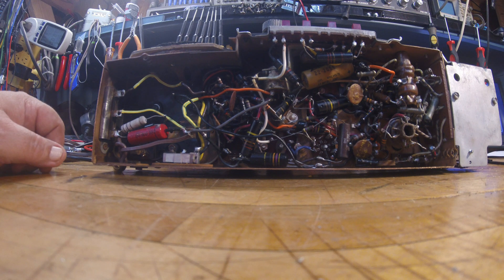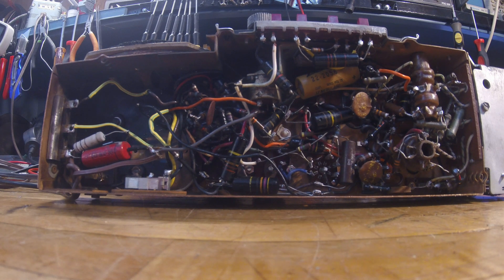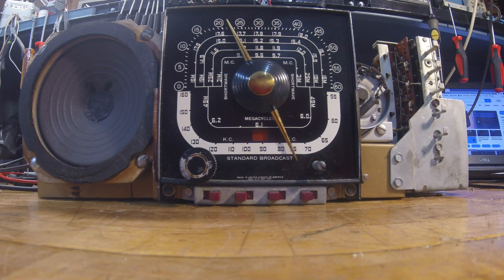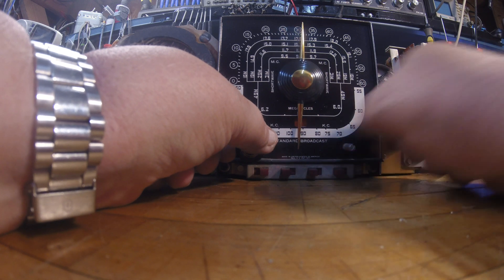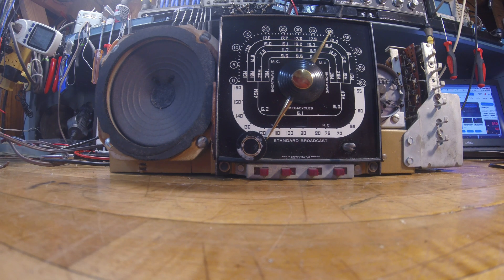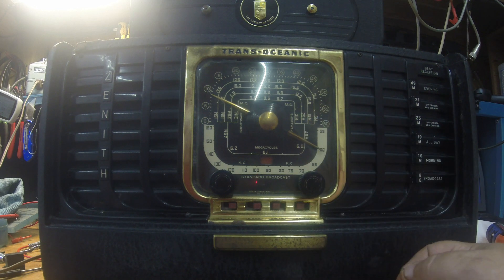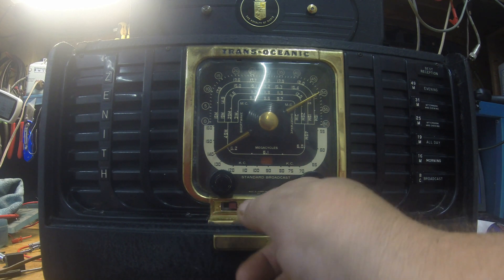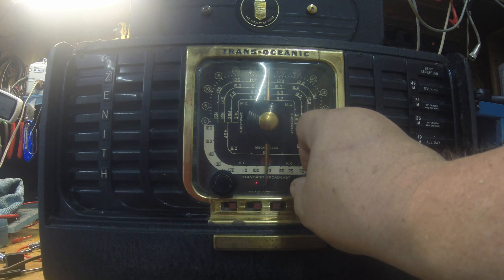Zenith G500 Trans-Oceanic Shortwave Radio Repair and Restoration Part 3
Go to 10:00 for Surfing the Bands Part